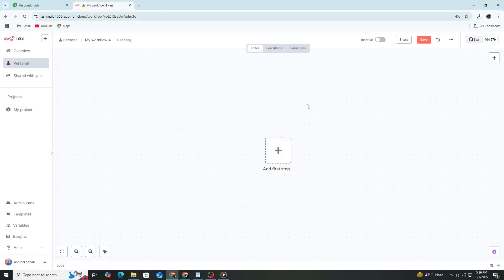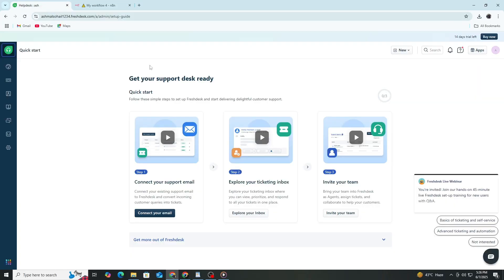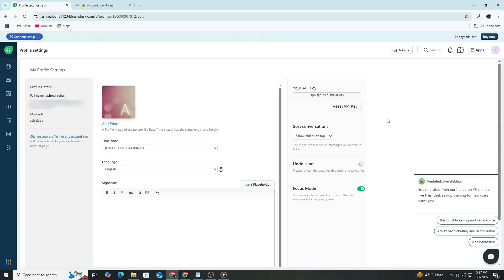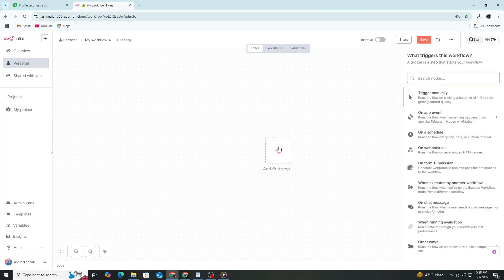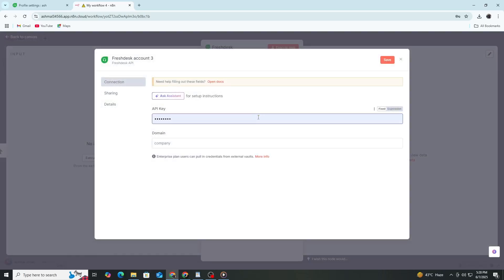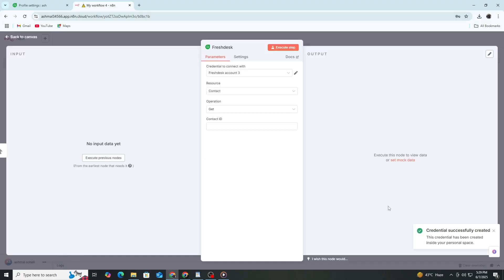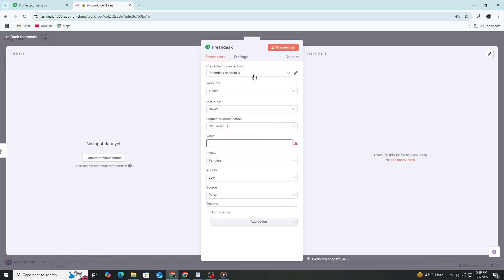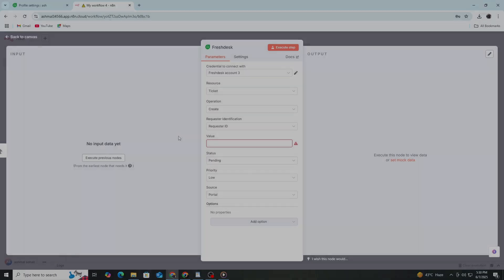How to Connect Freshdesk to n8n - Step by Step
How to Connect Freshdesk to n8n - Step by Step Connecting Freshdesk to n8n allows you to automate your customer support workflows like never before. In this step-by-step Freshdesk and n8n integration tutorial (2026), you’ll learn how to connect your Freshdesk helpdesk platform with n8n using API credentials, HTTP Request nodes, and Webhooks for seamless ticket management, customer follow-ups, and CRM syncing.

Whether you're automating ticket creation, sending notifications, or integrating Freshdesk with tools like Slack, Gmail, or Google Sheets—this n8n + Freshdesk guide is all you need to boost support efficiency without writing code. Ideal for customer service teams, support agents, and automation builders.